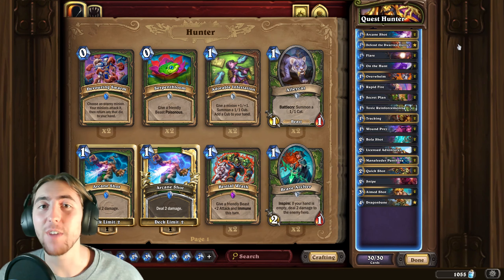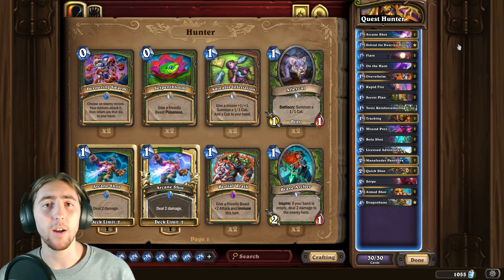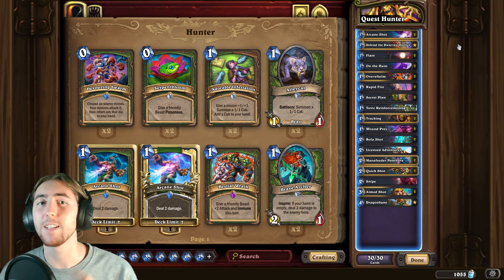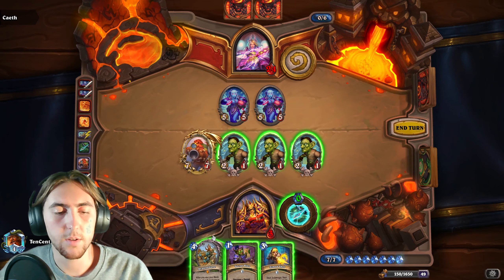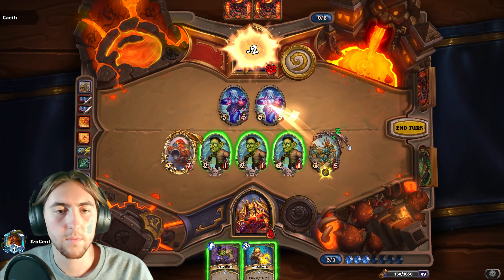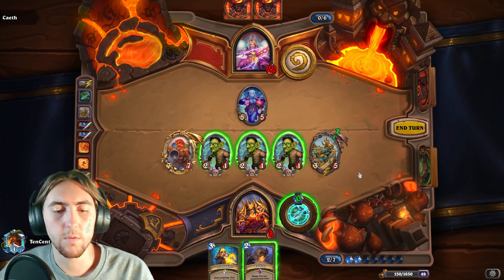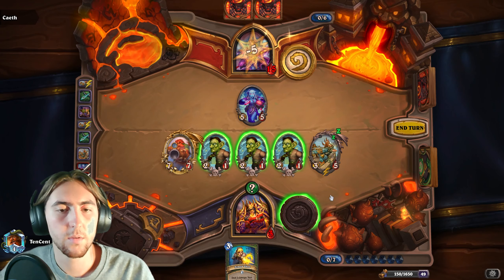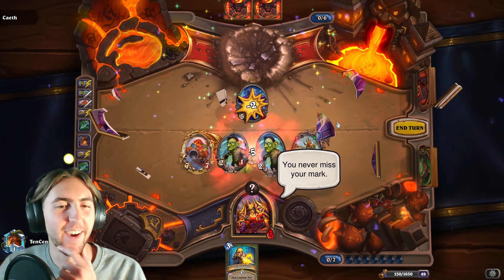[Wild] THE NEW BEST QUEST HUNTER LIST! (Quest Hunter) | United in Stormwind | Wild Hearthstone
What's up people, TenCent here, and today I am back with a new Quest Hunter decklist on the channel! After my last video on the deck, it was brought to my attention that the Odd version that I was playing might not be the optimal version of the deck, so I am here now atoning for this mistake! I present to you the current best Quest Hunter list, and it is not Odd! As always, this deck was super fun to play and I hope that it was as fun to watch!

Decklist:

### Quest Hunter
# Class: Hunter
# Format: Wild
# 2x (1) Arcane Shot
# 1x (1) Defend the Dwarven District
# 2x (1) Flare
# 2x (1) On the Hunt
# 2x (1) Overwhelm
# 2x (1) Rapid Fire
# 2x (1) Secret Plan
# 1x (1) Toxic Reinforcements
# 2x (1) Tracking
# 2x (1) Wound Prey
# 2x (2) Bola Shot
# 2x (2) Licensed Adventurer
# 2x (2) Manafeeder Panthara
# 2x (2) Quick Shot
# 1x (2) Snipe
# 2x (3) Aimed Shot
# 1x (4) Dragonbane

Shoutout to Rarran on YouTube for the thumbnail inspiration! :)